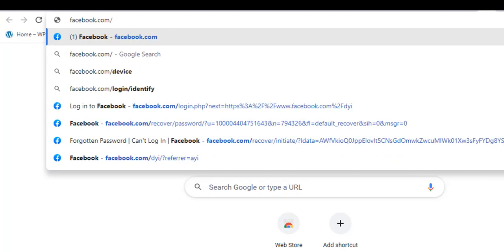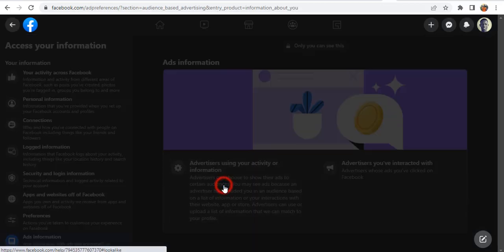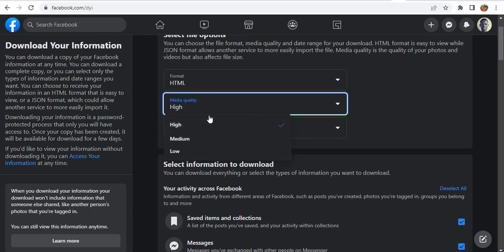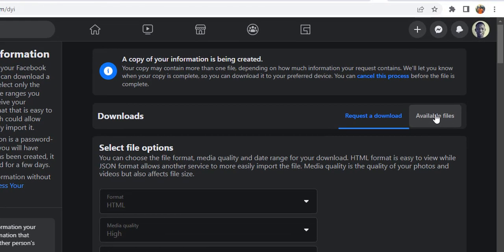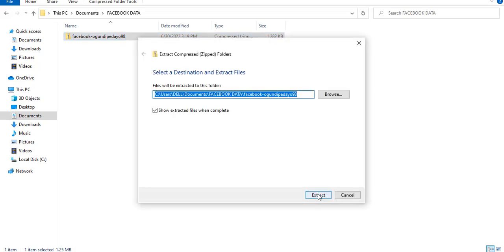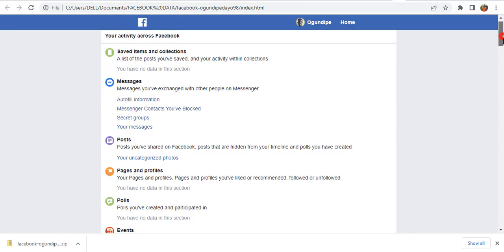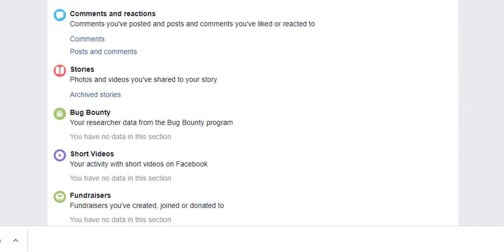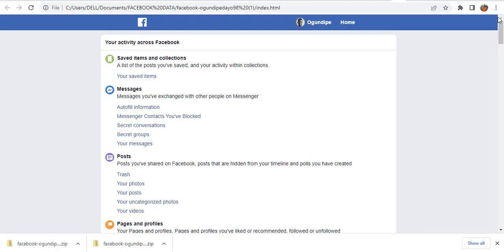HOW TO DOWNLOAD YOUR DATA FROM FACEBOOK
Have you ever wanted to find out what Facebook knows about you?
In this video ,I will be showing you how to download your data on Facebook.

Introduction 00:00-1:00
View your data on Facebook without downloading 1:02-3:40
How to download your data from Facebook 3:44-13:29
Creative Design Offer 13:48-16:14

You will discover:

📌 Personal information you've released to Facebook

📌 Your entire information across Facebook

📌Find out which information Facebook is logging about your activities on the platform,

📌 information about your Facebook connections

📌 Security and logging information

📌which of your data advertisers are using

📌and any other important information you want to find out about yourself on Facebook